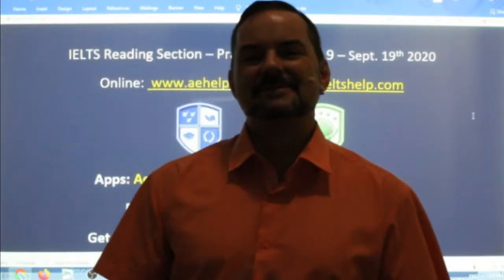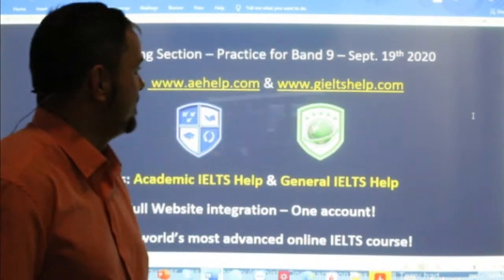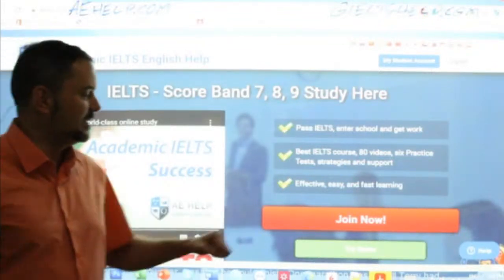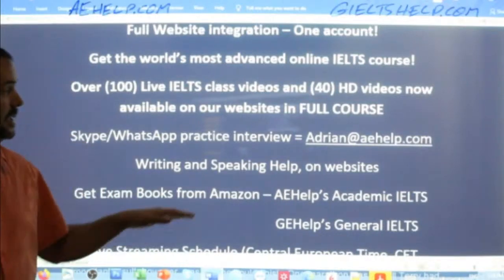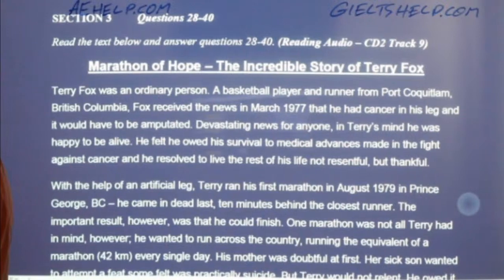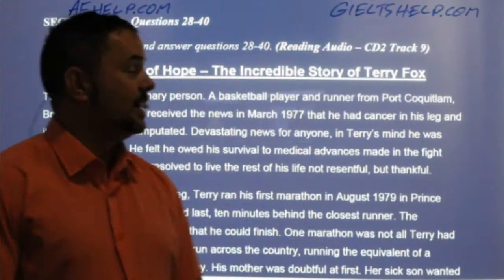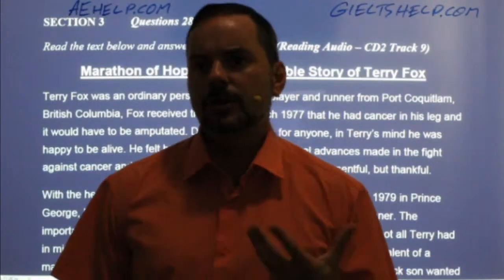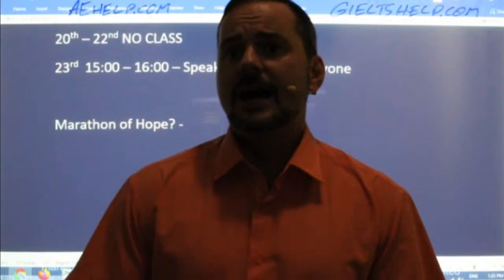IELTS Live - Reading Section - Practicing for Band 9